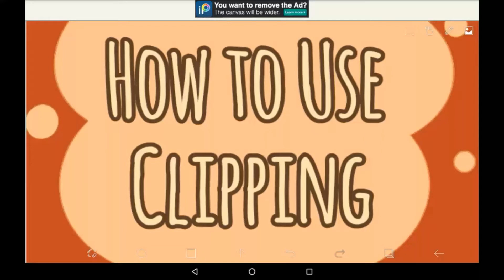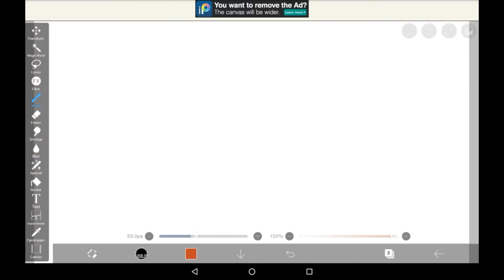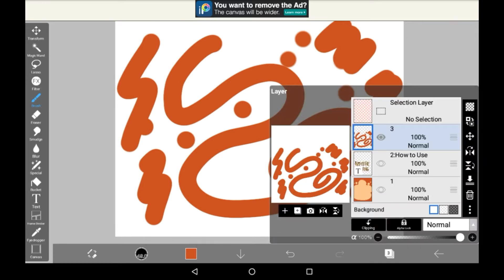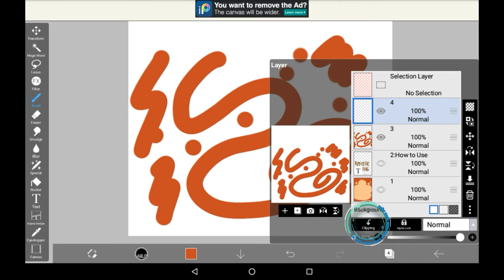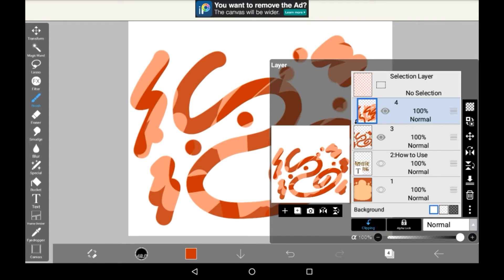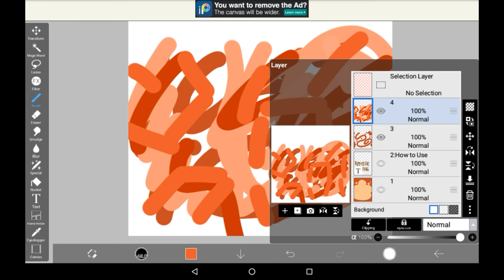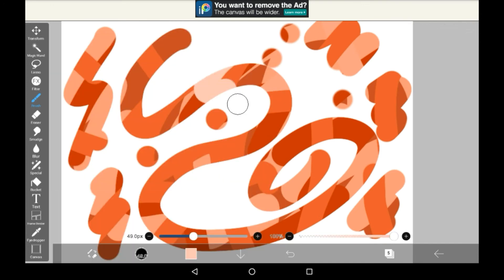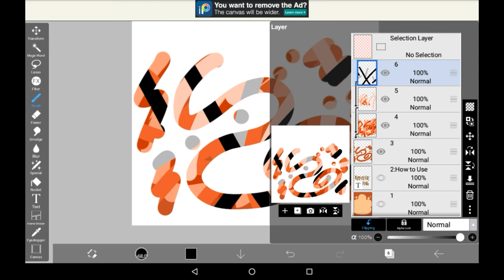How To Use Clipping - Ibis Paint X Tutorial For Beginners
Hey hey everyone!! In today's video I'll be showing you how to use the clipping feature in Ibis Paint X!! It's a great feature, and one that I use in almost all of my drawings since I found out about it!! Personally, I think it's much better than the bucket, and is more seamless than the magic wand!!

I hope you enjoyed the video!! If you did, maybe try supporting!!